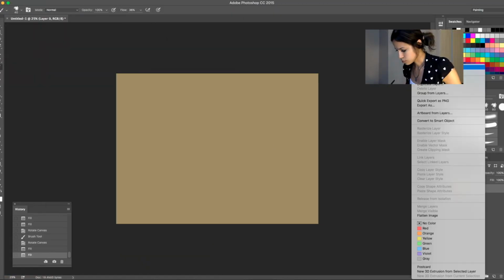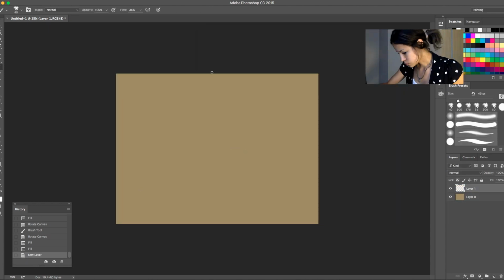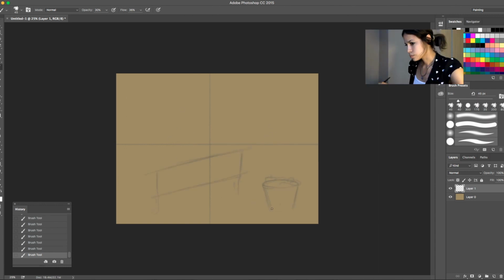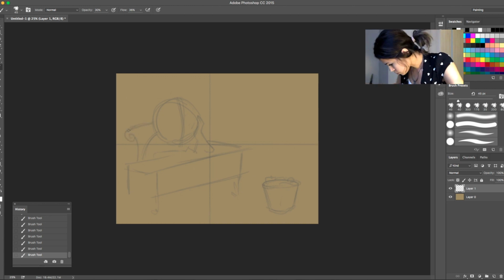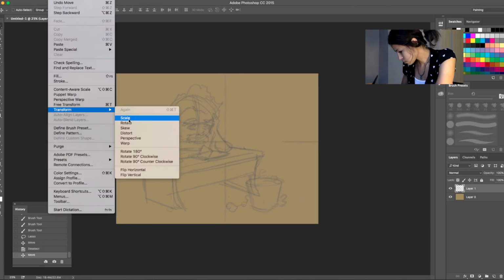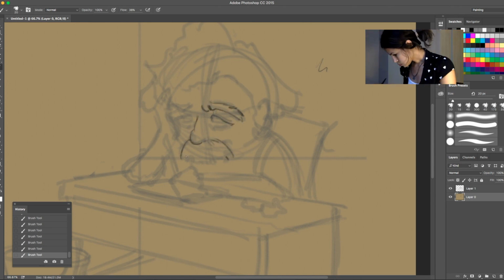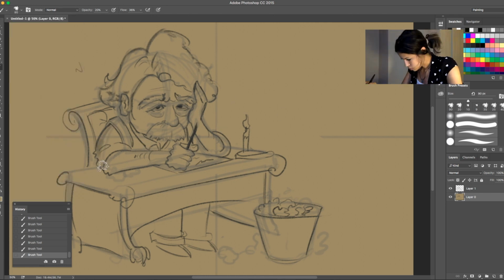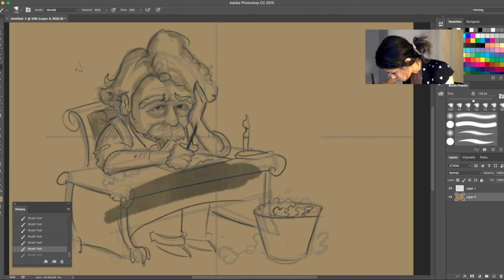25 & 50 Minute Quick Draw Challenge: Weary Mark Twain (Using Kylebrush pencils)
"Training is everything. The peach was once a bitter almond; cauliflower is nothing but cabbage with a college education."

-Mark Twain

This started out as a 25 minute sketch, but I was having so much fun with the drawing I tacked on another 25 minutes to finish it. The result got me much closer to what I'd call a finished drawing.

The brushes I used:

Ultimate Pencil Hard
Ultimate Pencil Soft 2
(From the Kylebrush Megapack)